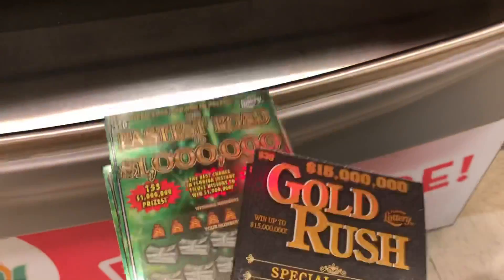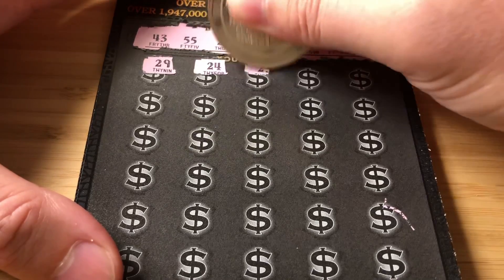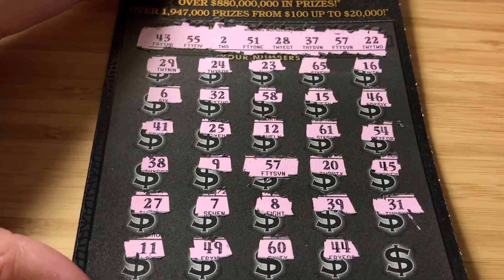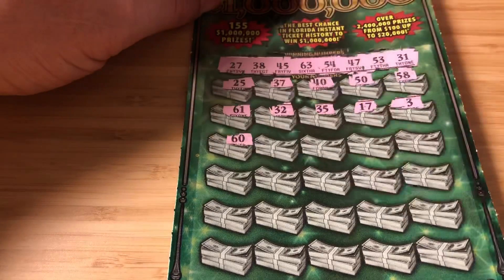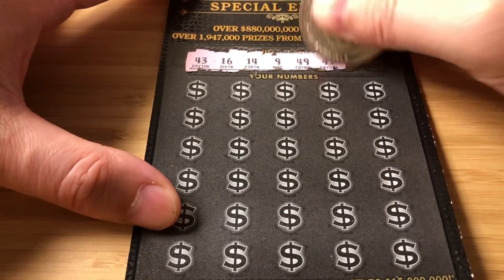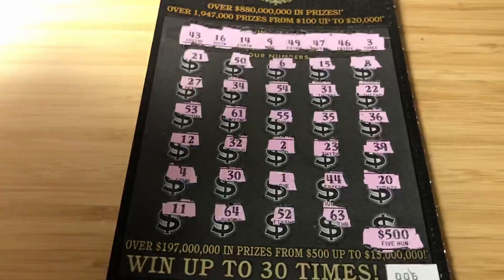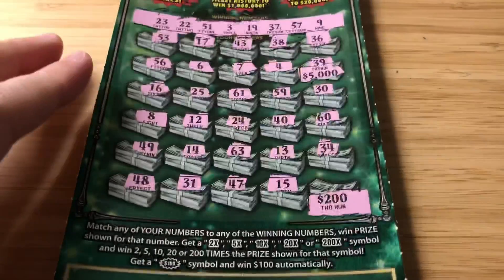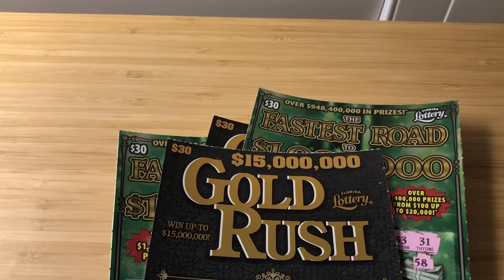Big Boy Battle! | 2 x $30 Gold Rush & 2 x Fastest Road to a Million tickets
Today I played $120 in Florida Lottery tickets and won! 2 x $30 Gold Rush Special Edition and 2 x $30 Fast Road to a Million